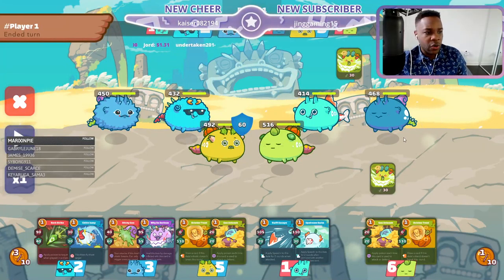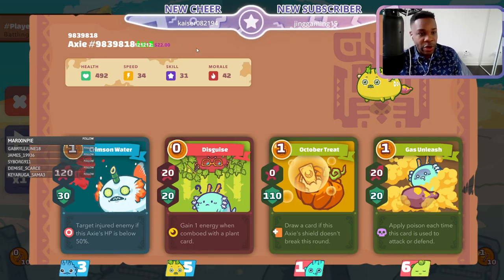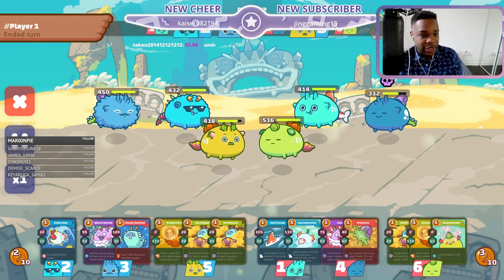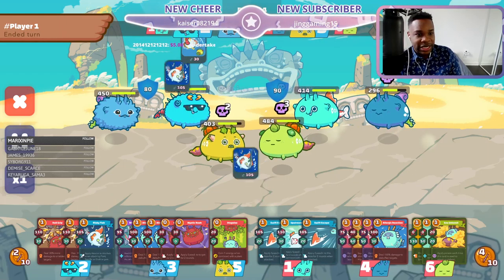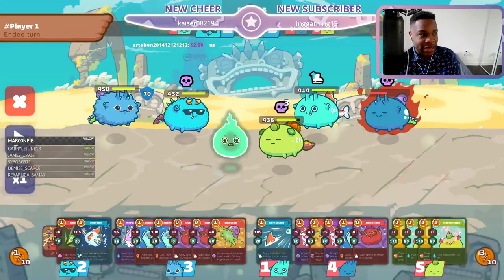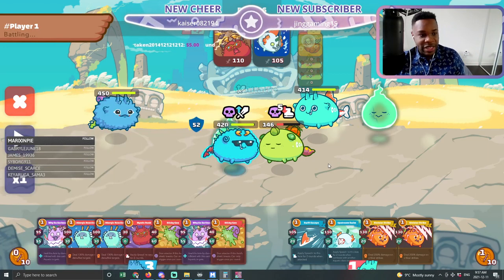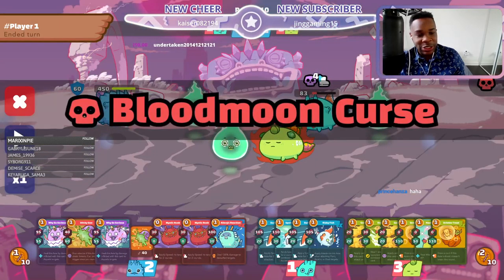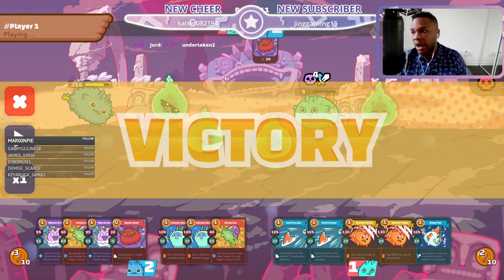How to Beat a terminator team in Axie Infinity